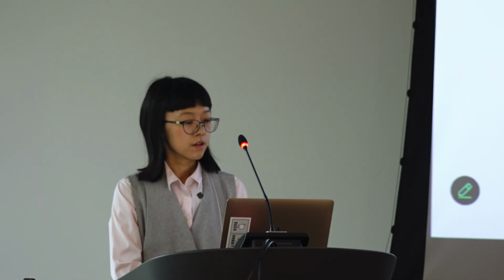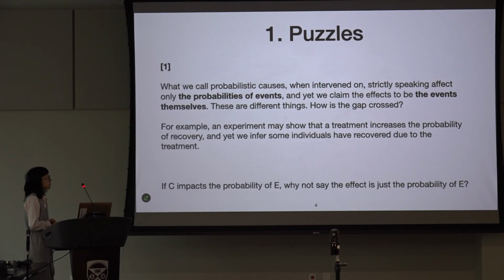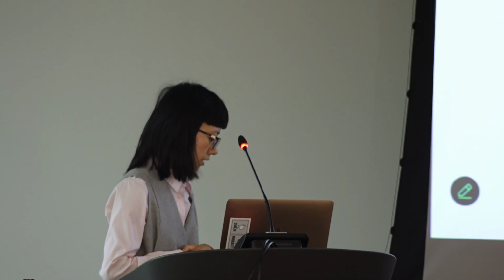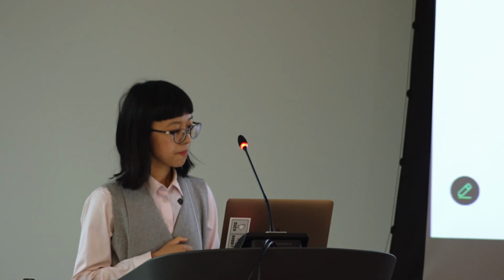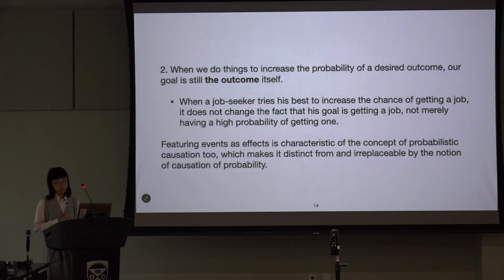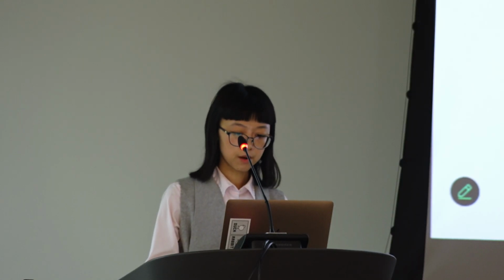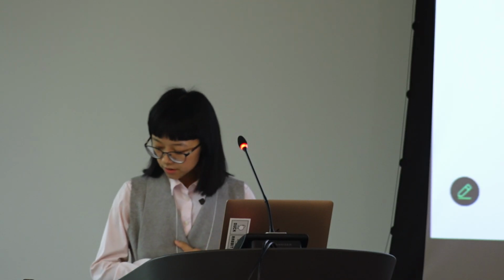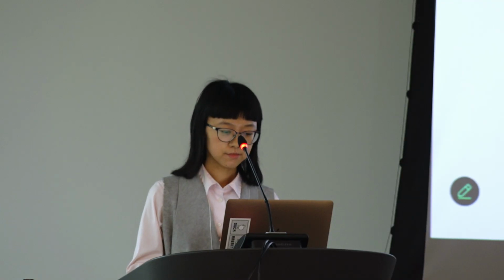Shimin Zhao - Pragmatism & The Philosophy of Science: Fall 2024 Conference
Contributed talk by Shimin Zhao - Why we need the notion of probabilistic causation: a functional perspective